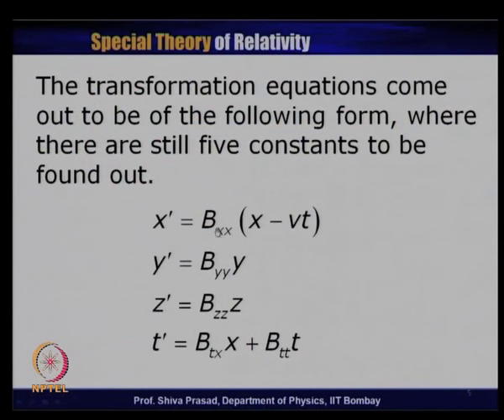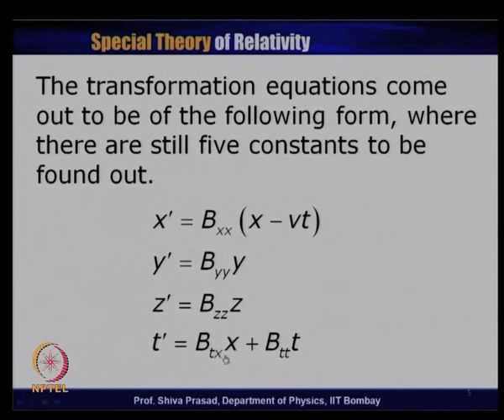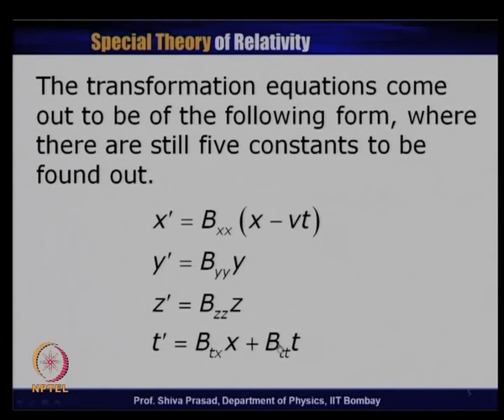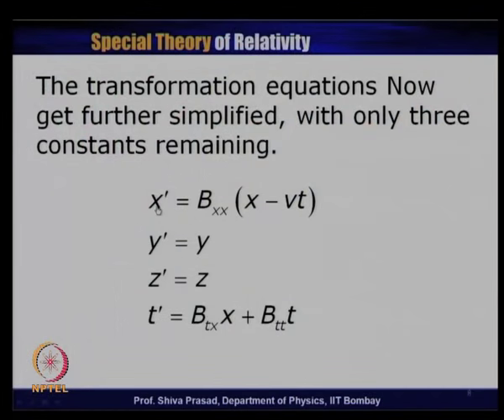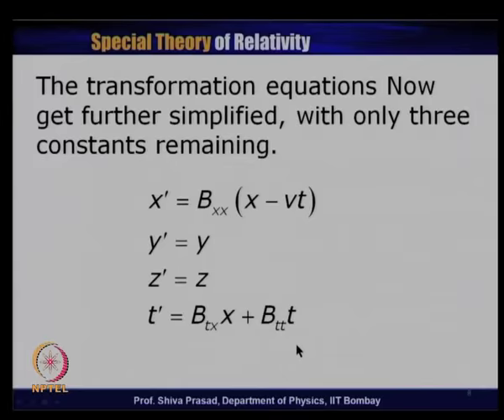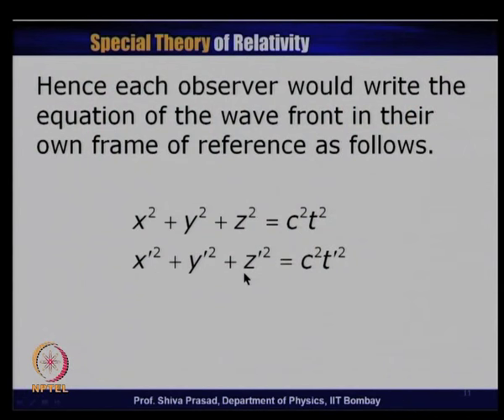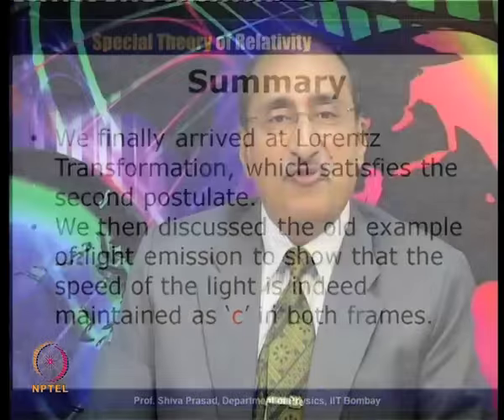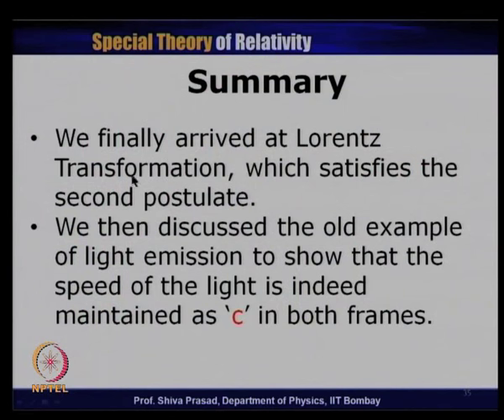Mod-01 Lec-05 Lorentz Transformation